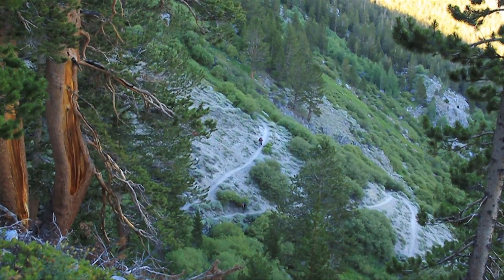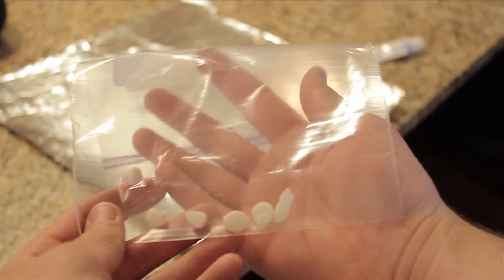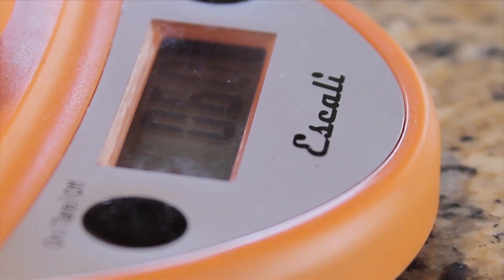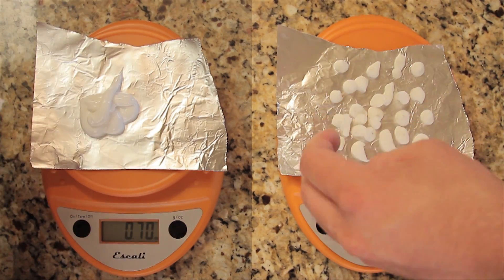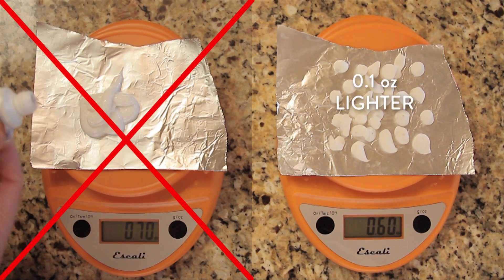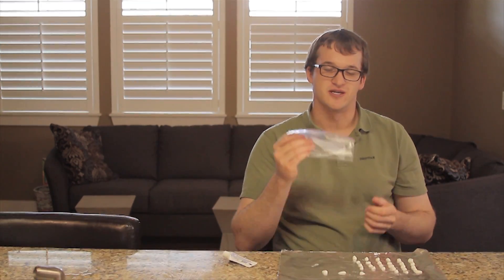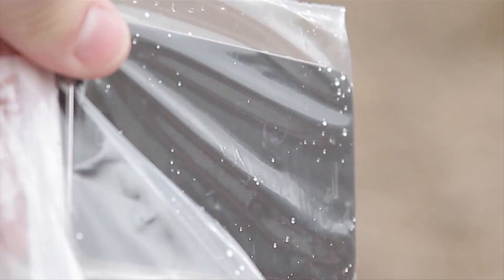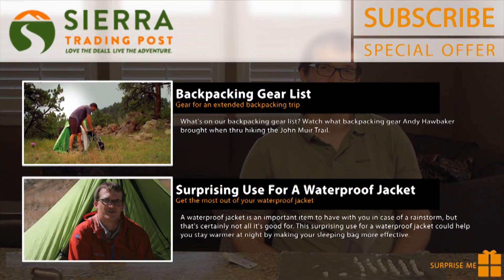Toothpaste Dots - Worth The Weight?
Toothpaste dots allow you to save a little bit of weight, but is the weight-savings worth it? We tested to see how much weight the dots actually save you and explored some of the other advantages of carrying toothpaste in dot form.